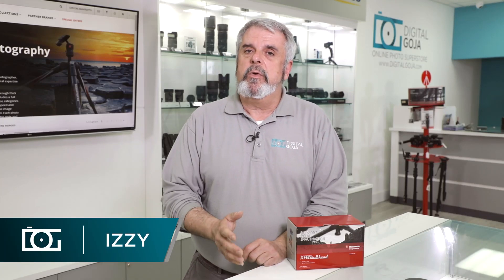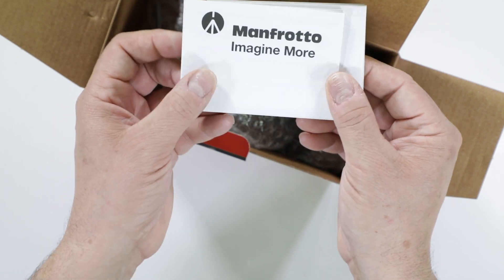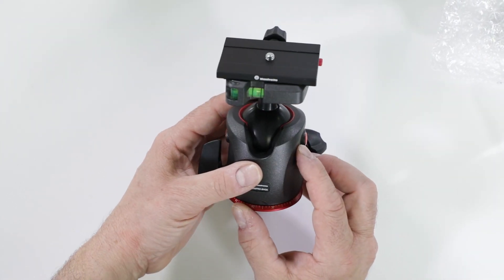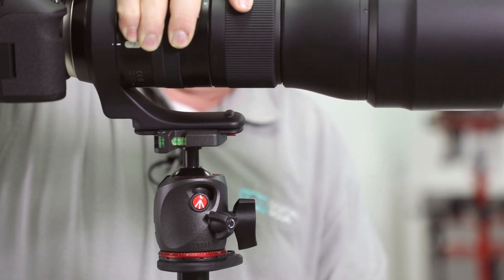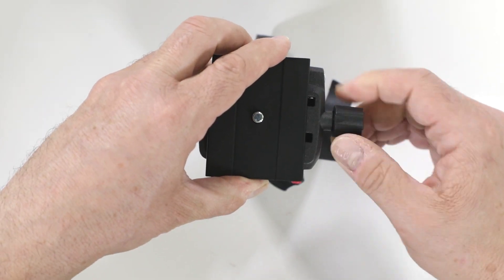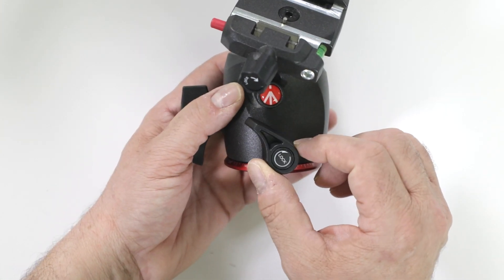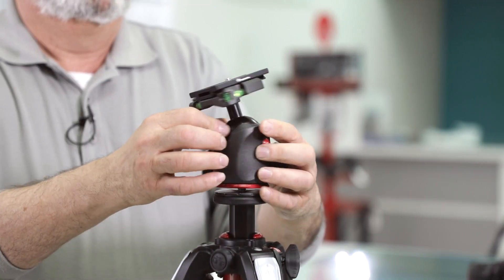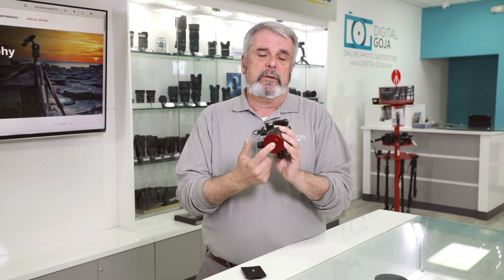Manfrotto MHXPRO BHQ6 XPRO Ball Head | Overview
Need a Manfrotto ball head? (Find yours CommissionsEarned) The Manfrotto MHXPRO BHQ6 XPRO Ball Head offers remarkable portability for photographers on the go.

Features:
- Load Capacity: 22 lb
- Max Height: 4.5"
- Weight: 1.2 lb
- Arca-Type Compatible
- 360° Pan with Independent Pan Lock
- Friction Control
- Two Bubble Levels
- Numbered Panning Scale

Technical Specifications:
- Quick Release: Yes
- Bubble Level: Yes, 2 bull's eye
- Friction Control: Yes
- Separate Panning Lock: Yes
- Pan Range: 360°
- Tilt Range: -90° / +40°
- Tripod Mount Thread Size: 3/8"-16 with 1/4"-20 bushing
 adapter
- Height: 4.5" (11.5 cm)
- Weight: 1.2 lb (520 g)